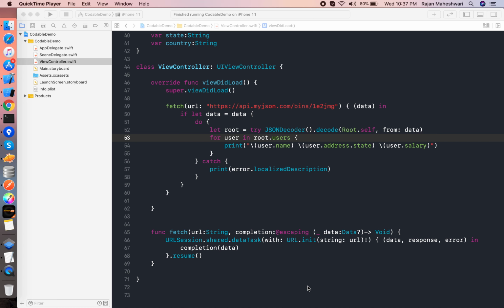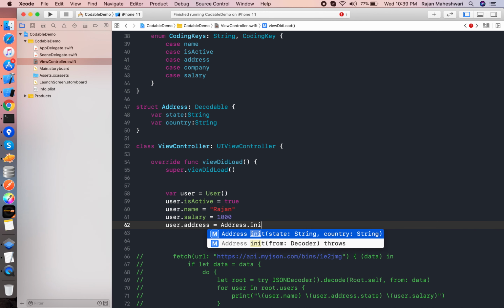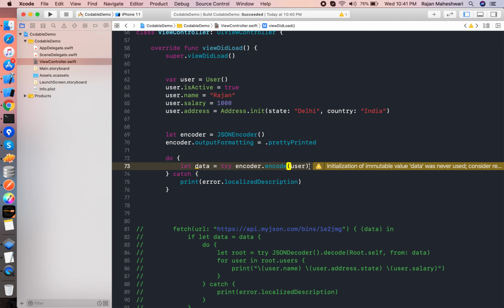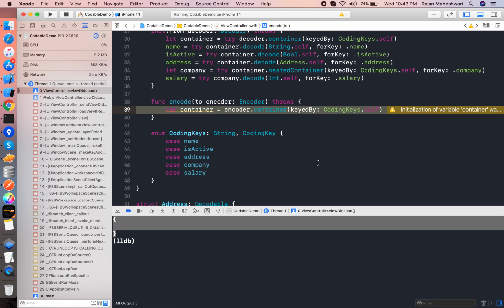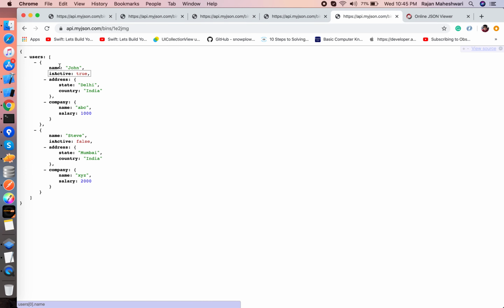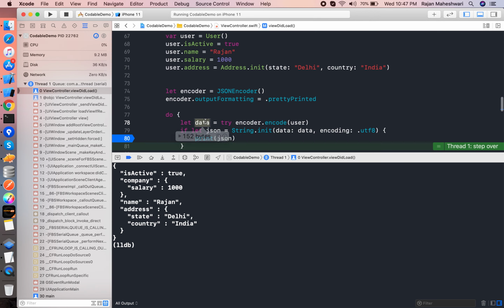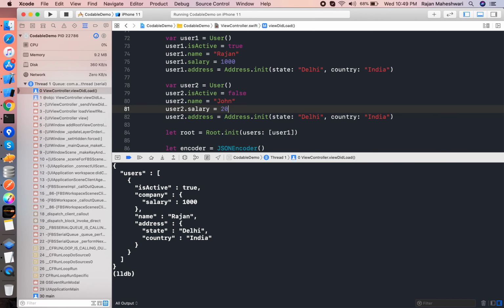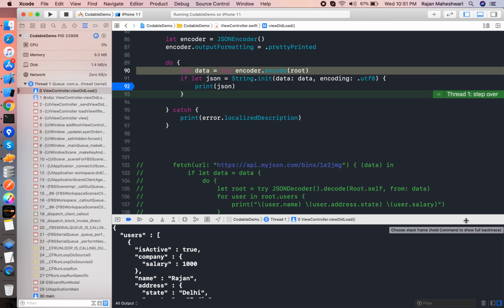Codable Protocol in Swift - Part 5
In this video, we will be working on how to make a json in Data format with our models which is usually sent in httpBody of UrlRequest
JSONEncoder will be used to achieve this.